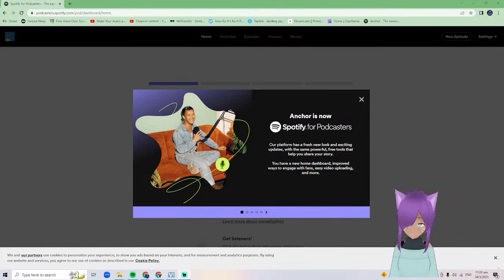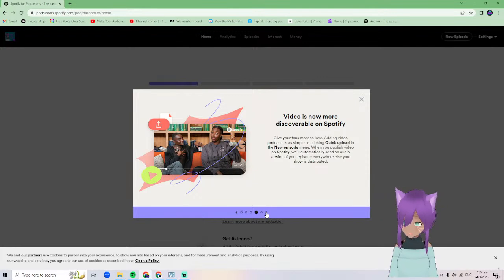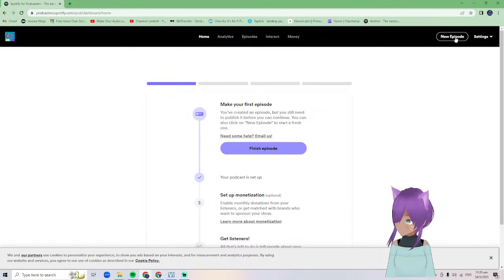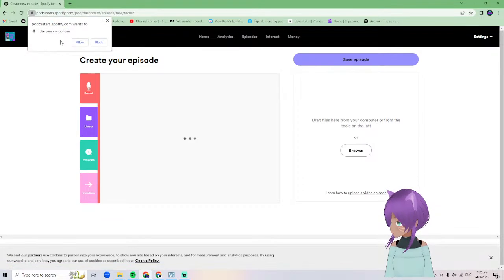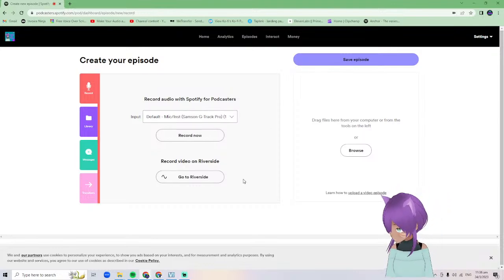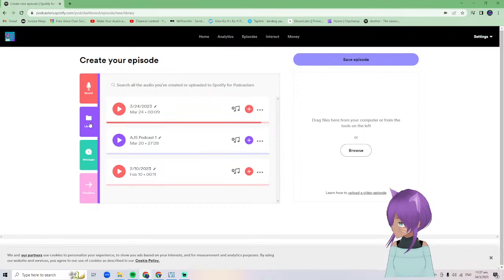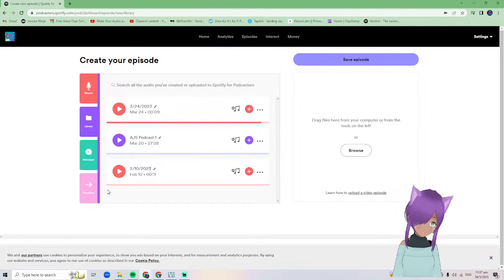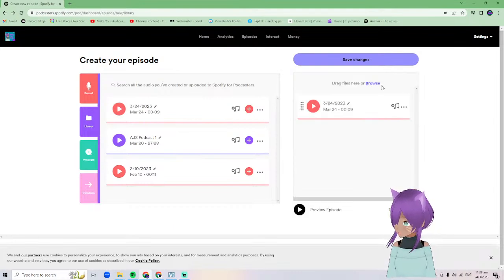Posting Your First Episode!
Done with creating your channel and description!

Time to upload that first episode. In this LIVE, I will personally walk you through the process on how to upload your first episode. If you haven't recorded yet, not to worry. You can always re-watch this video later on.

If you haven't created your Podcast channel yet, click on the links below to get you started!

If you need someone to give you the push you need, you can book a quick call with me

Let me know what other podcast tips & tricks you'd like me to share :3